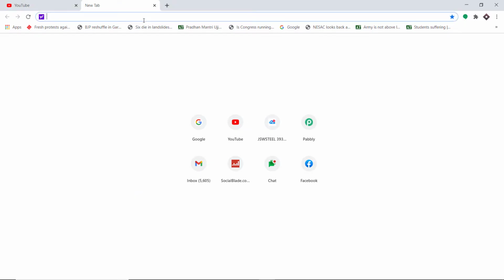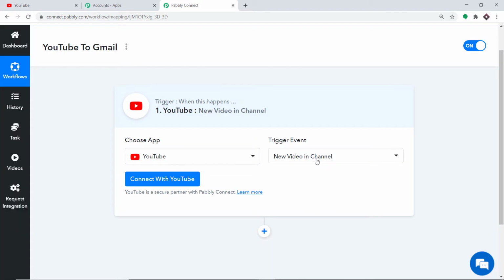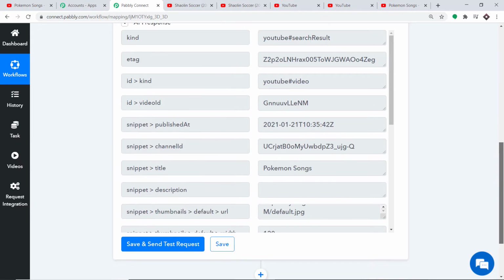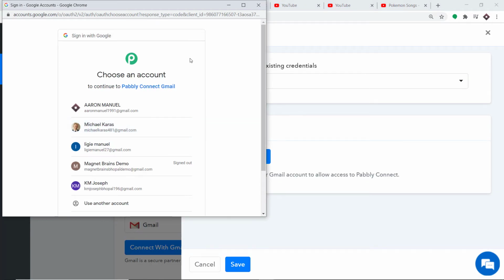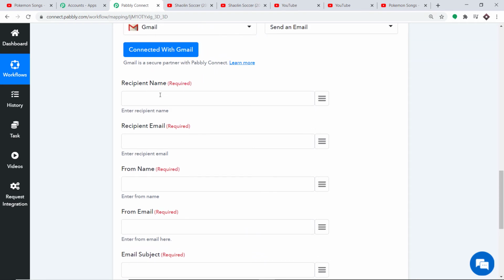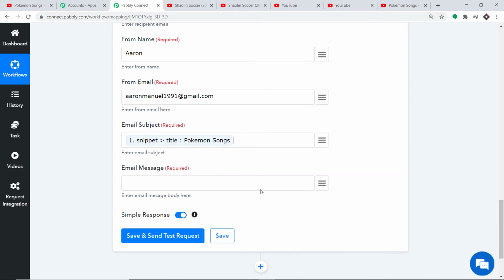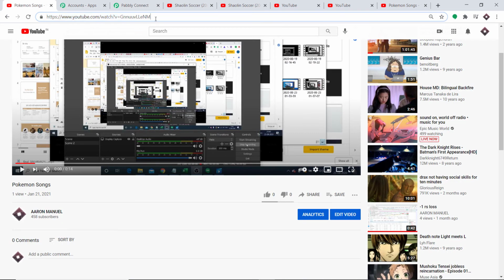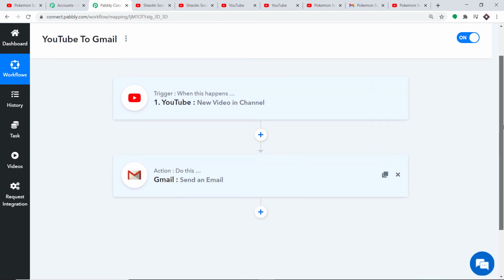Automatically Send Email for New Published Video on YouTube Channel - YouTube Gmail Automation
✅ In this video, we will learn how to automatically send Emails whenever a new video is published on a Youtube channel using Pabbly Connect.

YouTube Gmail Integration